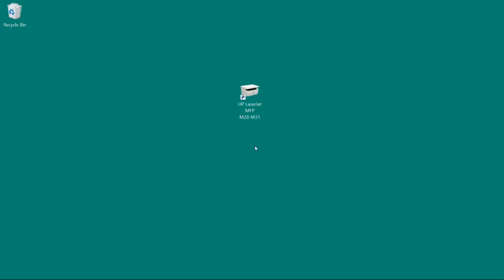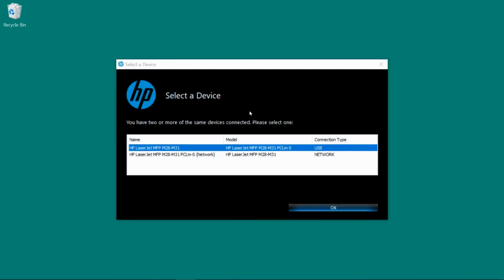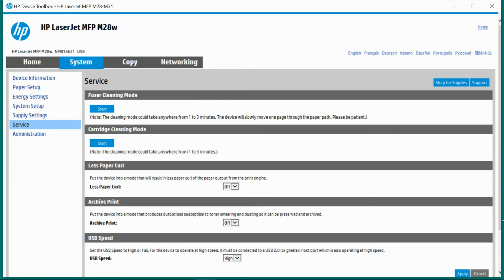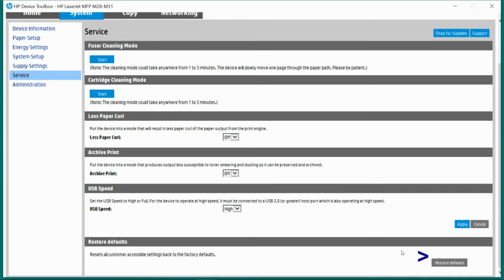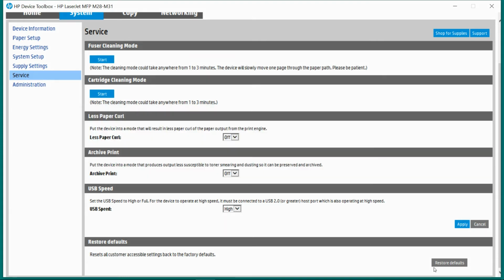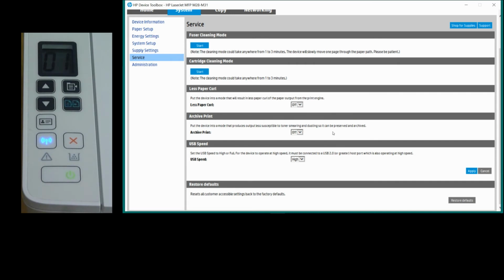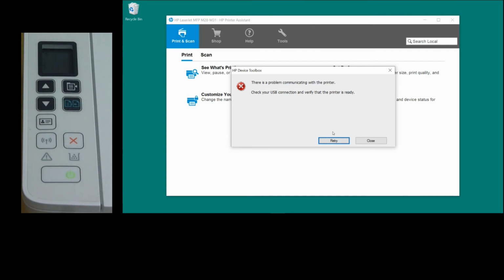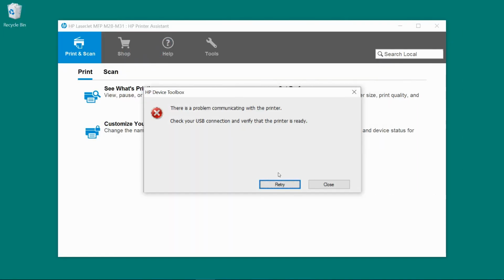HP LaserJet Pro MFP m28w | m29w Printer : Restore to factory defaults using USB connection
This tutorial shows how to Restore printer defaults using a USB connection on the HP LaserJet Pro MFP m28w|29w Printer.

The HP Full software solution has already been installed on the computer.